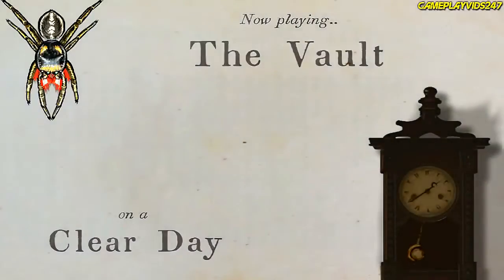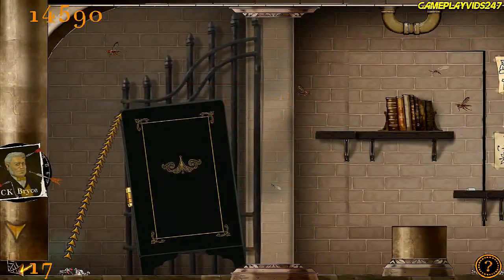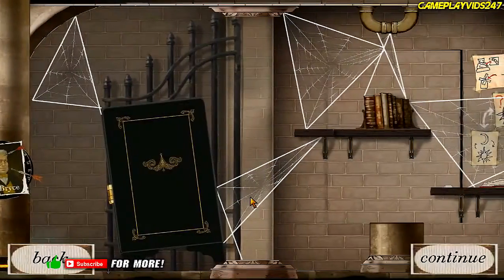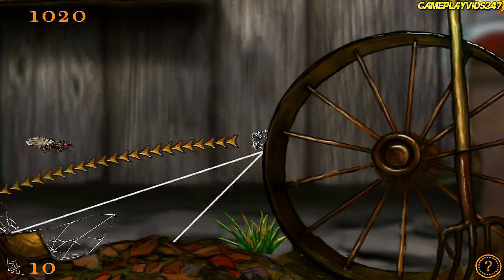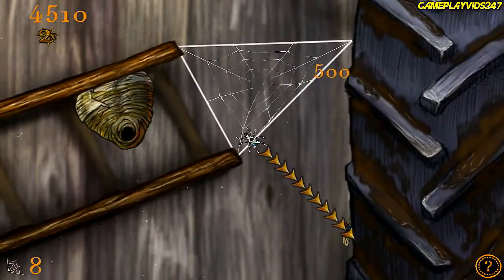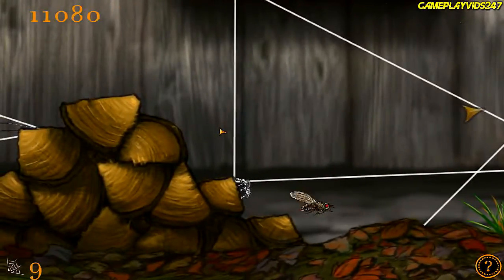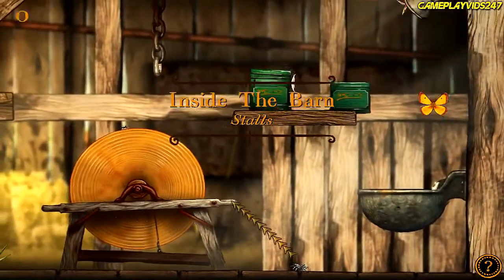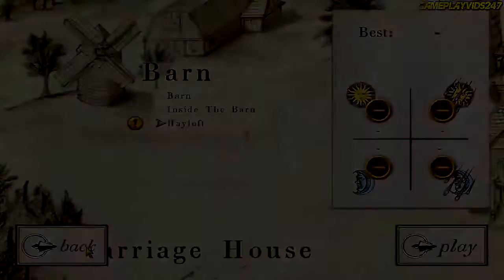Spider: Rite of the Shrouded Moon Walkthrough Guide: Part 3 - Hunting In The Barn! - PC Gameplay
Welcome to my Spider: Rite of the Shrouded Moon Walkthrough Guide for the PC. This series will feature my Spider: Rite of the Shrouded Moon  Gameplay experience with any Funny moments captured with a full on the fly Spider: Rite of the Shrouded Moon Review. This Spider: Rite of the Shrouded Moon Let's Play will also feature my commentary  This is my own personal Spider: Rite of the Shrouded Moon Guide for you all to enjoy. Mind you this is for the PC edition of the game.